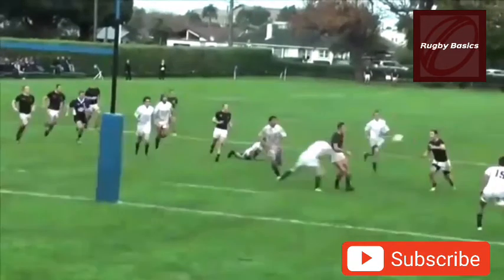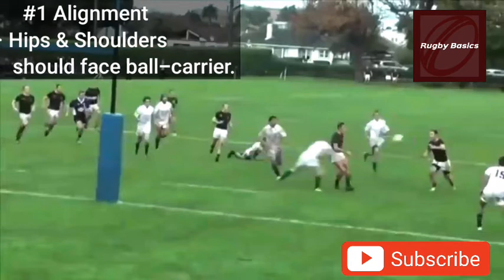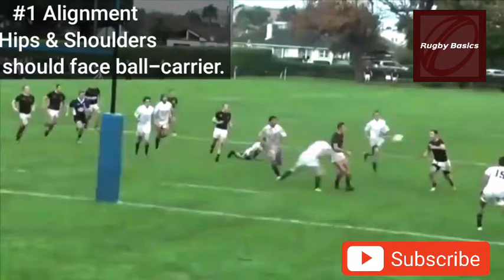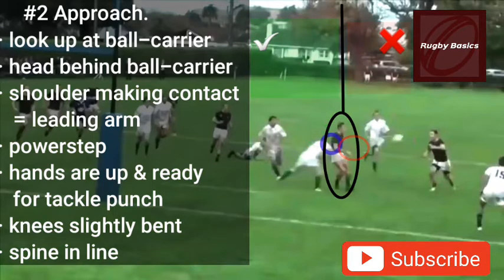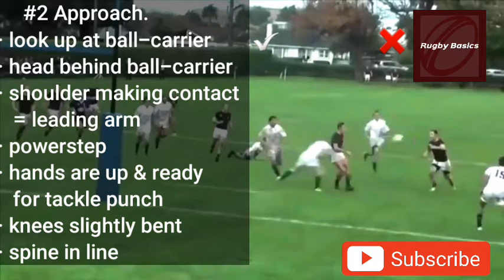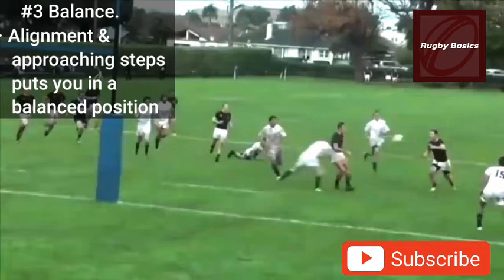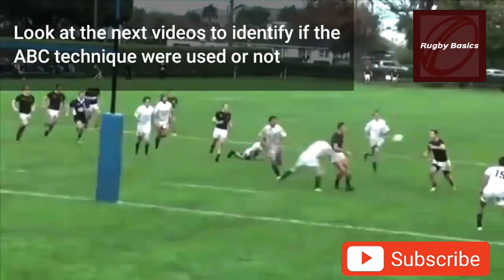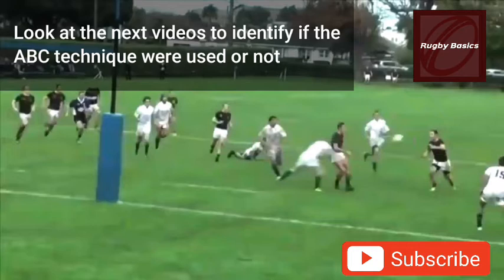Rugby Basics: The Tackle Part#2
In Part 2 of the tackle episodes we guide you through making an effective tackle and what to avoid in a tackle

CREDIT: world rugby for providing the rugby union laws